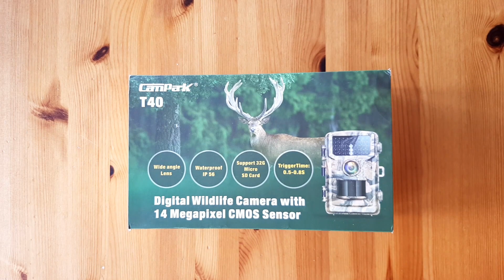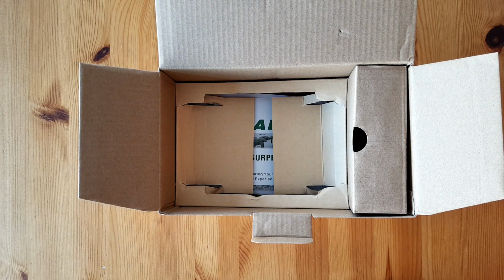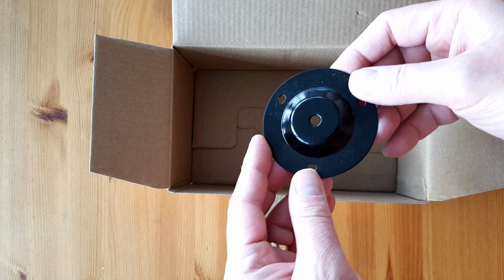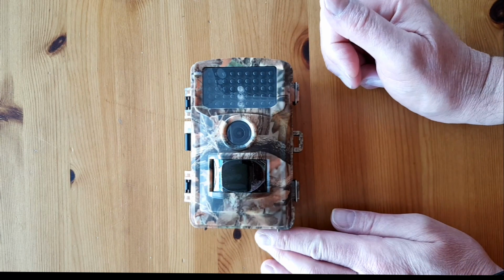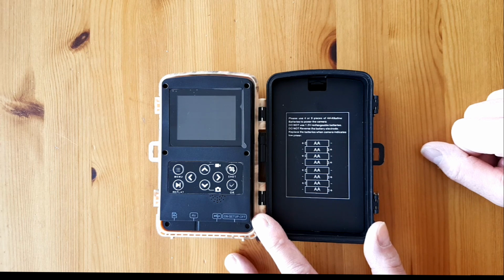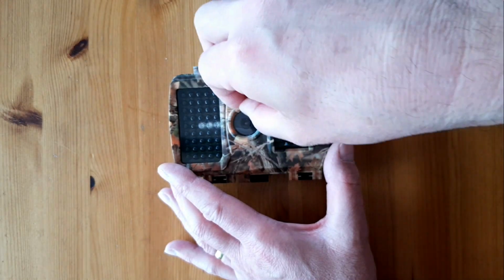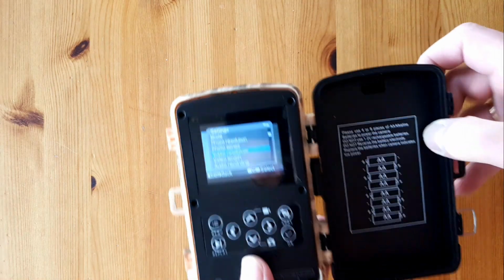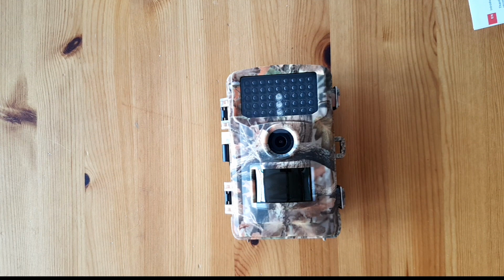Campark T40 Trail cam Part # 1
In part #1 we take a quick overview of the trail cam, what you get in the box and some of the menu setting.
In part #2 I will hopefully have some footage from the camera.

This was also my first edit with Cyberlink powerdiretor 17.
camera
Sony AX 53 camcorder
Audio
Audio Technica ATR3350 Lav Mic
Misc
Samsung Galaxy S7 (Overhead shots)
Editing software
Cyberlink Powerdirector 17
Gigabyte Aorus Laptop